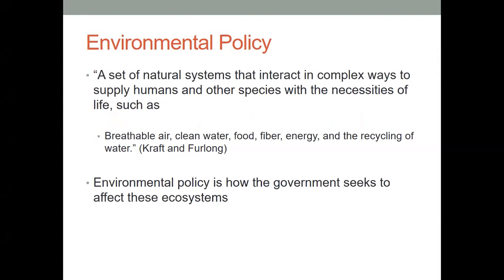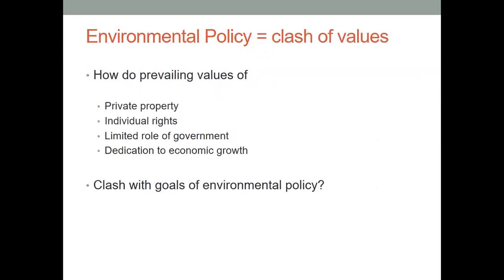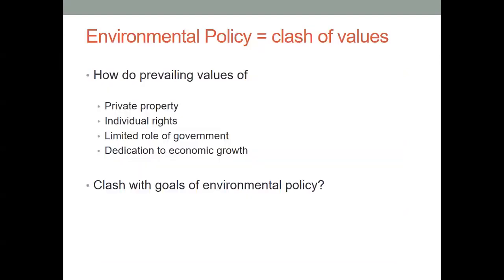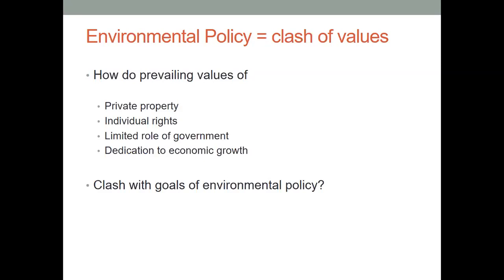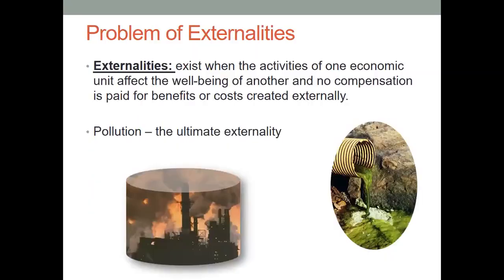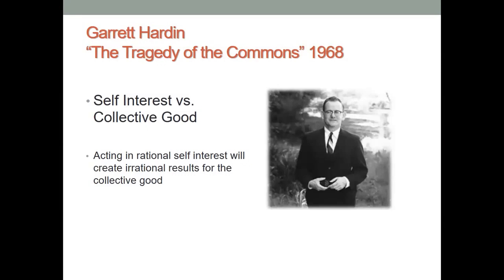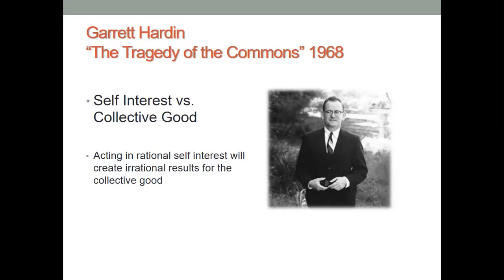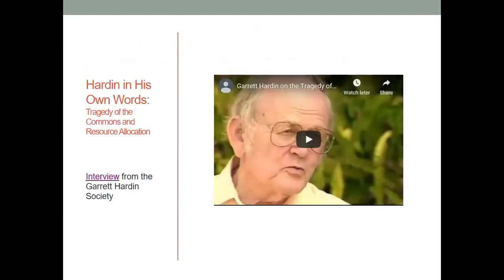Environmental Policy Tragedy of the Commons Part 1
This video discusses why government is involved in environmental regulation by focusing on the concept of externalities.